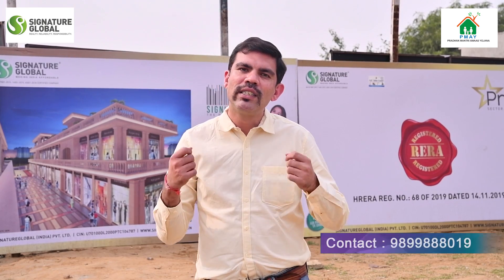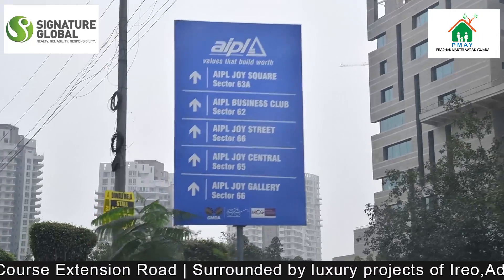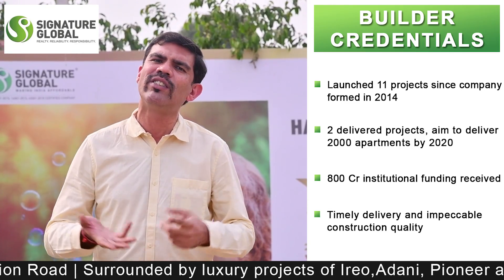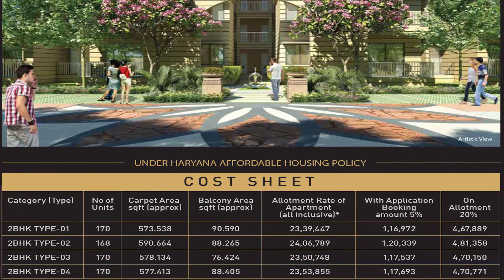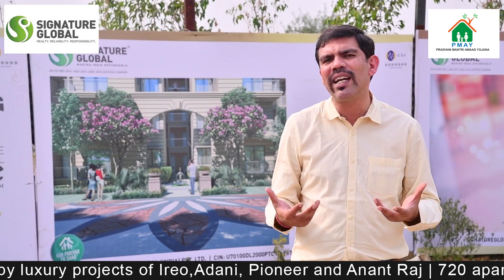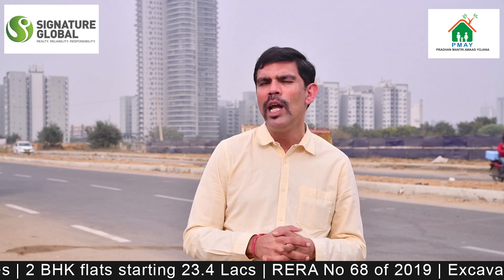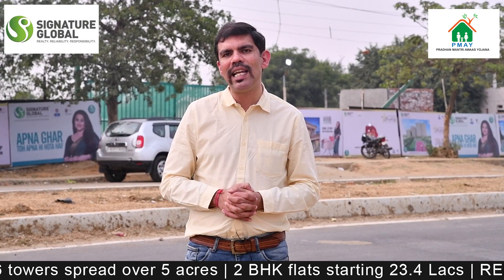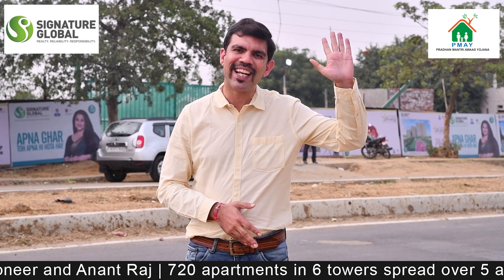Signature Global Prime | Sector 63A Gurgaon | Site Visit & Project Analysis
Signature Global presents the most awaited project in Gurgaon under Affordable Housing Policy, 2014. Signature Global Prime in Sector 63A, Golf Course Extension Road is spread over 5 acres and comes with 720 apartments spread across 6 towers. The project is surrounded by luxury projects Ireo Skyon, Adani Samsara Floors, Dhoot Time Residency and Pioneer Park. It is located close to Hong Kong Bazar in Sushant Lok, Sector 57 and Pepsico NCR Headquarters in Pioneer Square. Rapid Metro station in Sec 56 is located only 3 km away and HUDA City Centre is 7 km away. The project has received over 10,000 applicatons for 680 apartments available in government draw. Possession of the apartment will be handed over by 2023.